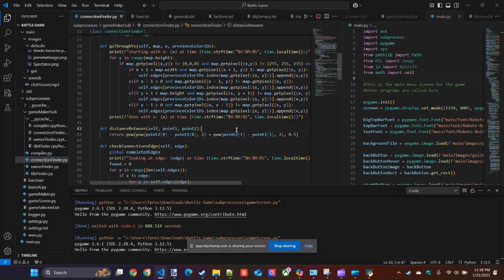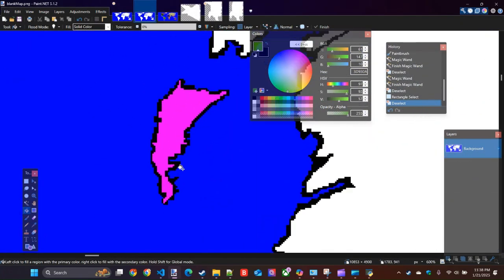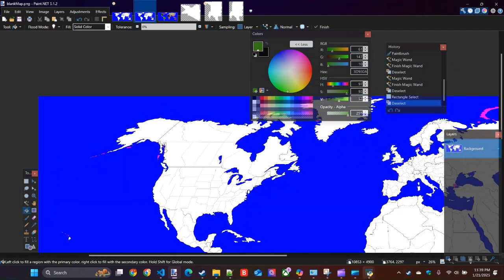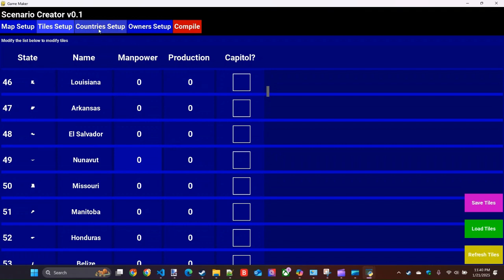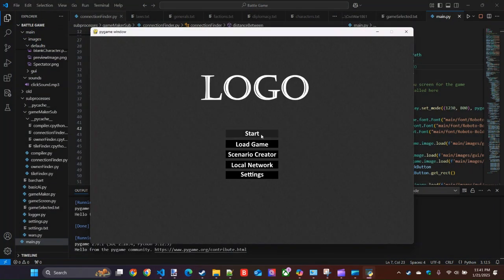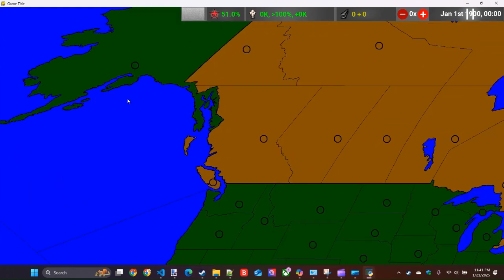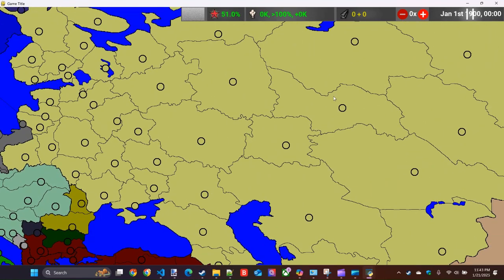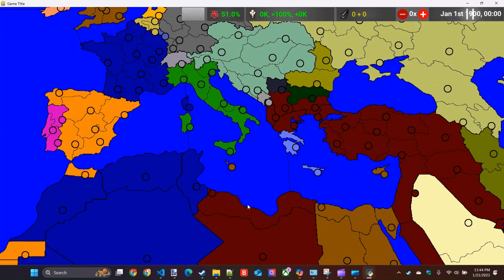Grand Strategy Game Engine, Dev Log 5 (Custom Scenario Creator)